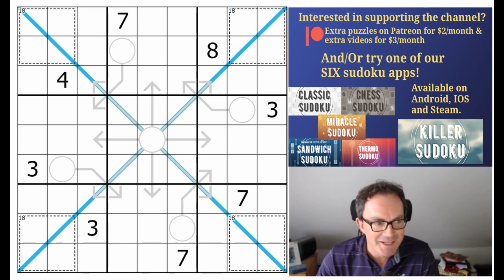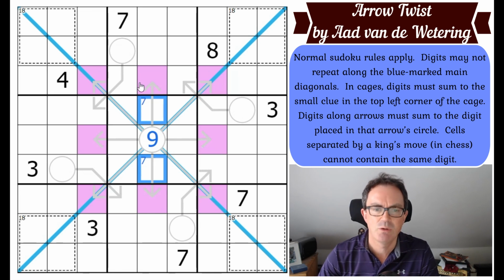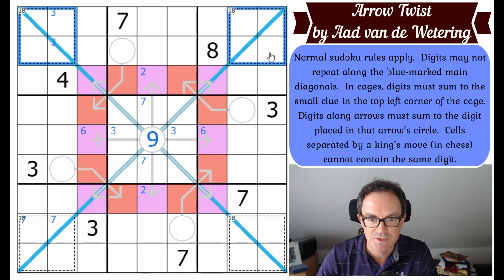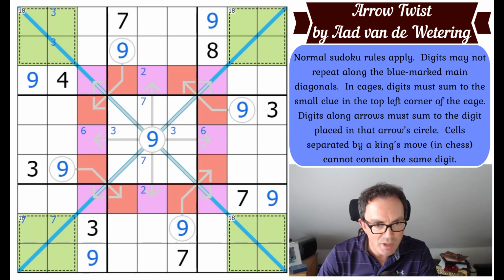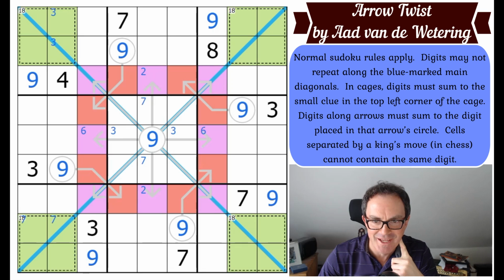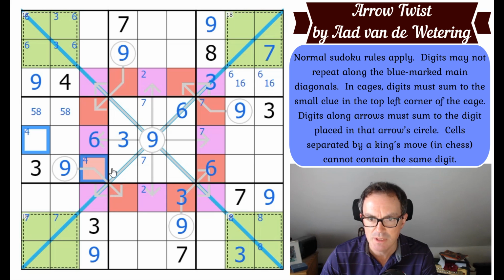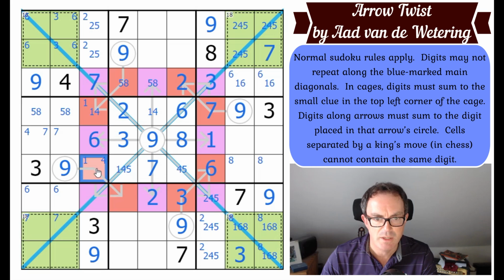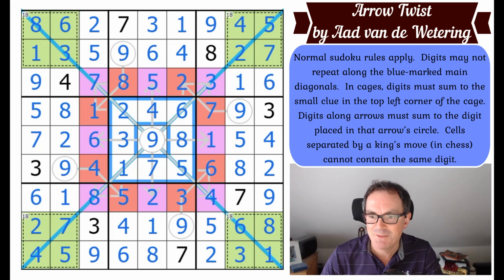Do You Know These Simple Sudoku Tricks?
▶ NEW PUZZLE/SUDOKU HUNT JUST RELEASED!!◀
We've just released a really amazing puzzle/sudoku hunt by Matyas Martinka. Any correct solution gets a shout-out on the channel!

Today's puzzle is another awesome puzzle from the constructor who has attracted over 6m viewers to one of our videos, Aad van de Wetering.

Rules:
Normal sudoku rules apply.  Digits may not repeat along the blue-marked main diagonals.  In cages, digits must sum to the small clue in the top left corner of the cage.  Digits along arrows must sum to the digit placed in that arrow’s circle.  Cells separated by a king’s move (in chess) cannot contain the same digit.

▶Logo Design◀
Melvyn Mainini